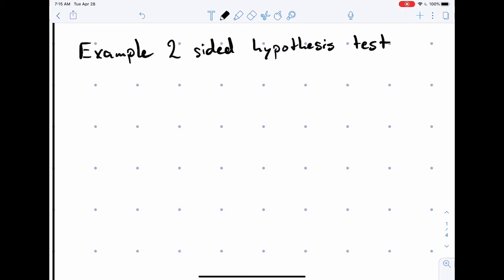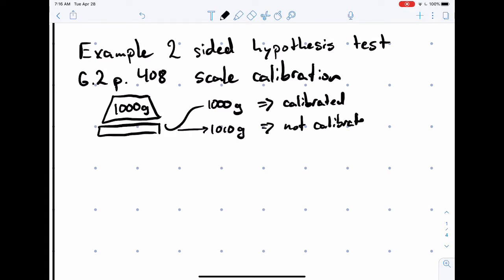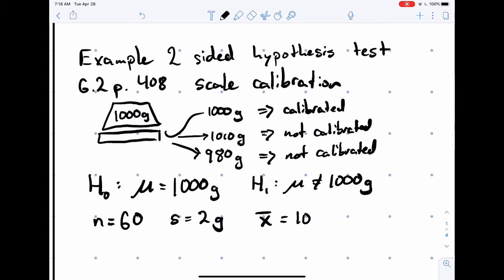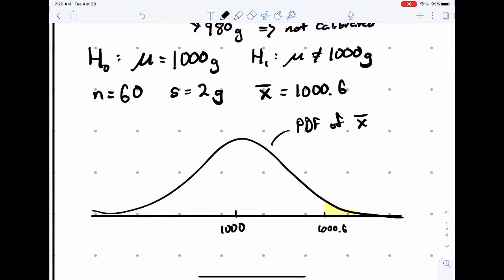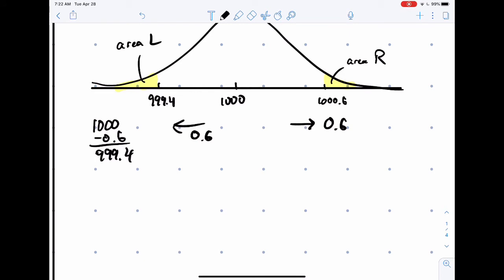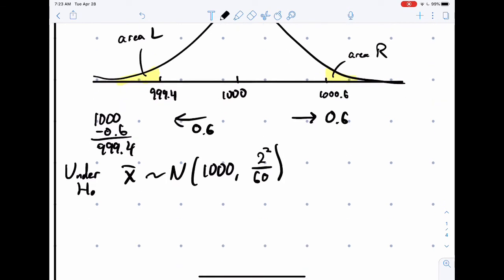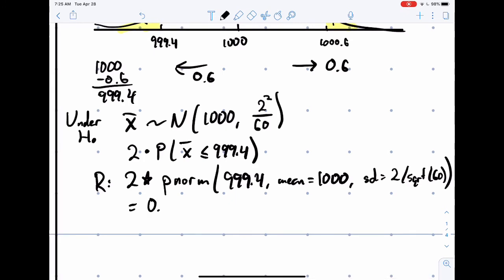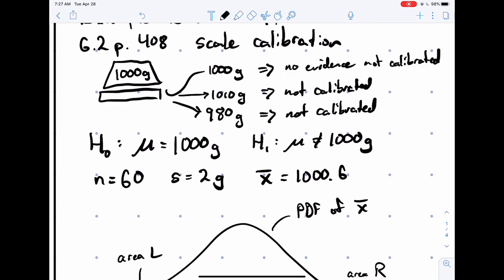Example 2 sided hypothesis test of mean